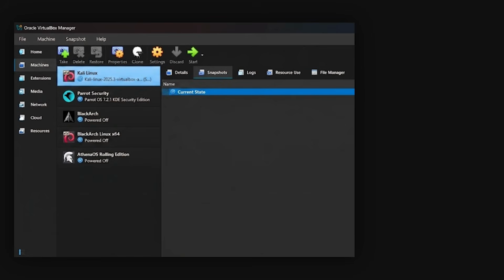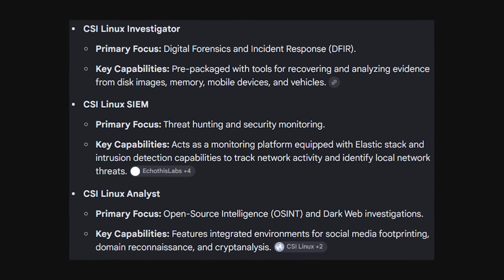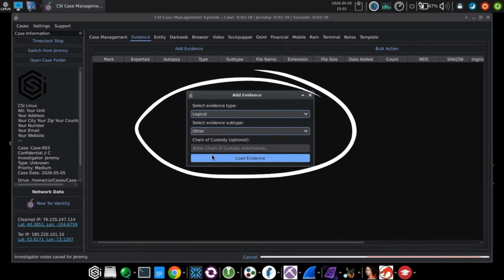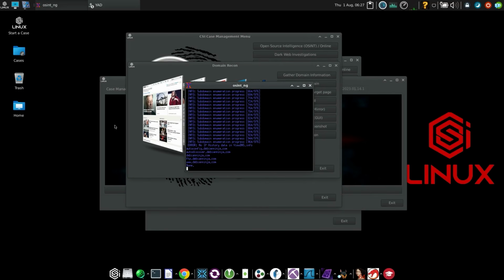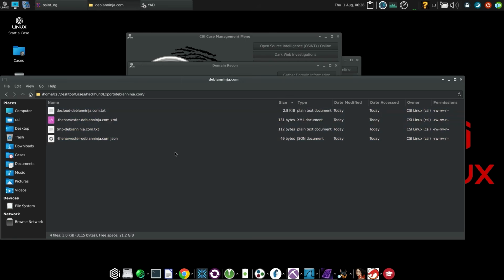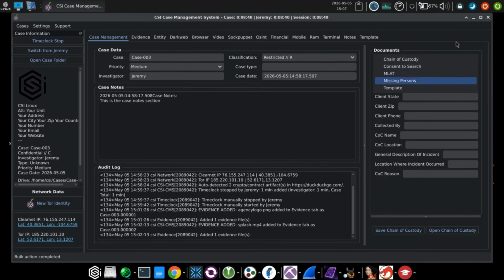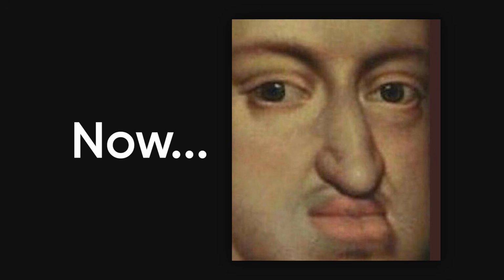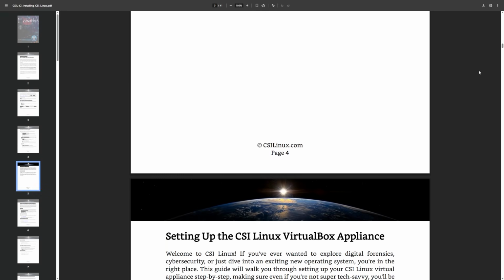wait... there's a CSI linux now?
In this video, I take a deep dive into CSI Linux, a Linux distribution built specifically for digital forensics, OSINT, incident response, cybercrime investigations, threat hunting, and blue team operations.

Instead of focusing on penetration testing, CSI Linux provides structured investigative workflows, integrated case management, forensic analysis tools, SIEM capabilities, and privacy-focused OSINT environments that make real-world investigations far more organized and practical.

In this video you'll learn:

What makes CSI Linux different from Kali Linux and Parrot OS
Why digital forensics requires proper case management
The Investigator, Analyst, and SIEM workspaces explained
Built-in forensic tools including Autopsy
OSINT workflow with Maltego, SpiderFoot, and privacy-focused browsing
How SIEM helps detect attacks and investigate compromises
Why defensive security skills make you a better ethical hacker
Who should actually use CSI Linux

Whether you're interested in ethical hacking, DFIR (Digital Forensics & Incident Response), SOC analyst roles, malware investigations, cybercrime analysis, OSINT investigations, or blue team cybersecurity, this distribution deserves far more attention than it gets.

📚 Resources

00:00 Why I Tried CSI Linux
00:17 What Makes CSI Linux Different?
00:41 Three Built-In Investigation Environments
01:05 Digital Forensics Workflow
01:32 The Best OSINT Environment I've Used
02:15 Built-In SIEM for Blue Teaming
02:58 Why Defensive Security Matters
03:32 Why Cybersecurity Needs Both Red and Blue Teams
04:09 CSI Linux's Biggest Downsides
04:32 Should You Try CSI Linux?
04:54 Cyberflow Academy